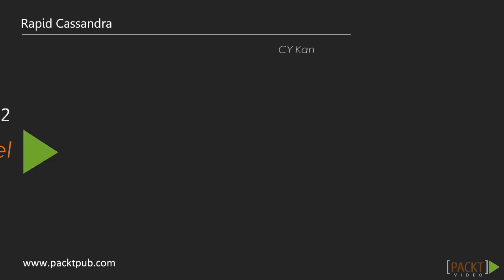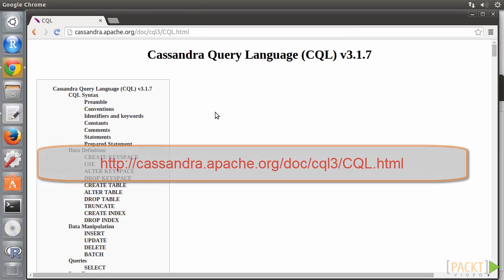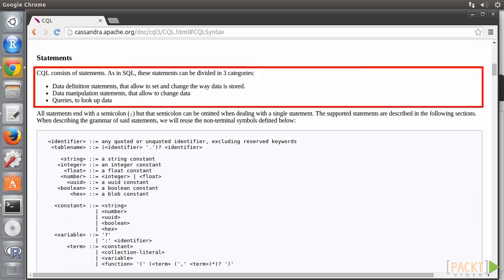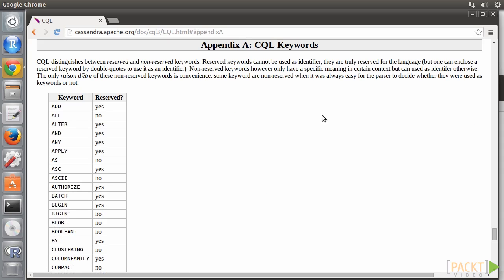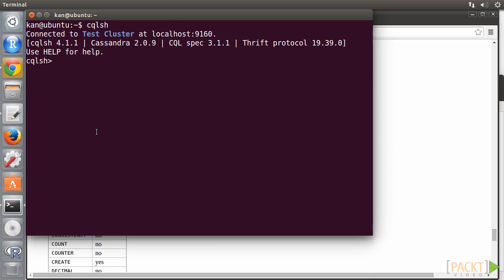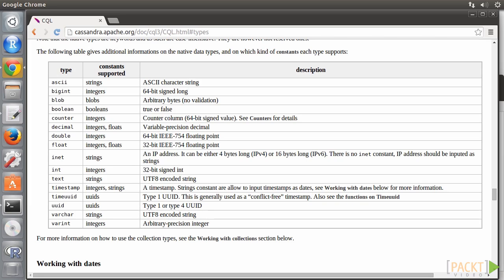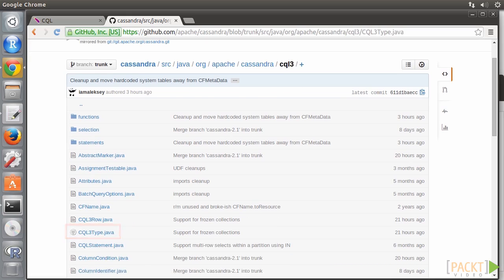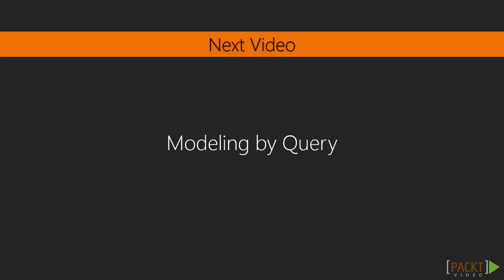Rapid Cassandra Tutorial: Cassandra Query Language | packtpub.com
Introduce CQL and the supported native data types. Browse Cassandra's source code at GitHub.
• Describe what CQL is about
• Get familiar with the most commonly used native data types
• Visit the GitHub repository of the Cassandra source code